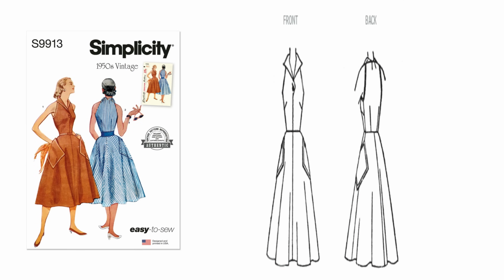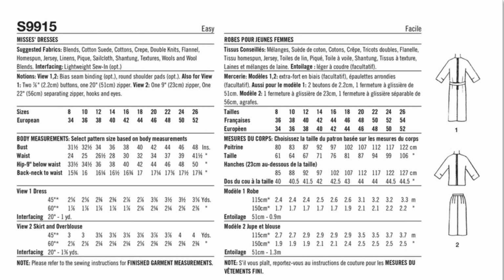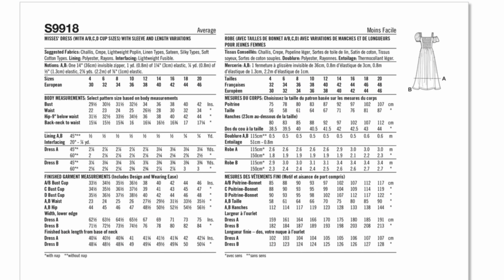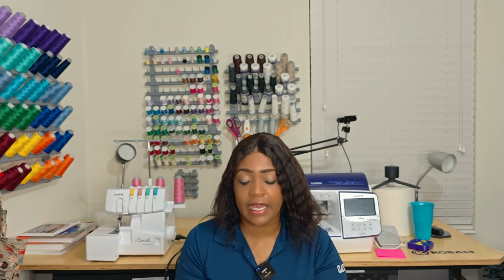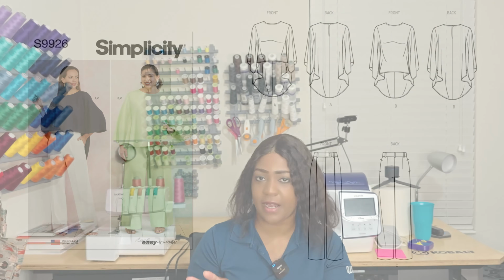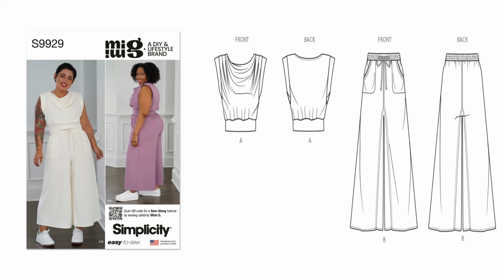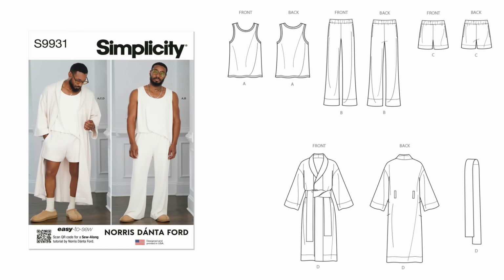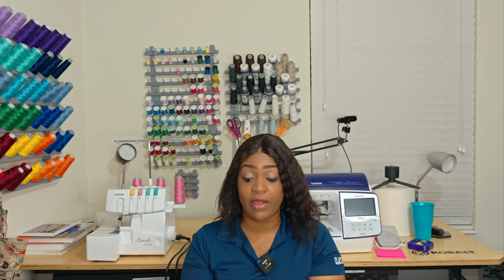#503: 💥👁️👂🏾NEW! Simplicity Spring 2024 Collection | Pattern Drop! | First Watch! First Look !💥👁️👂🏾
Hey Everyone 👋🏽! It's a look/review of the Simplicity Spring 2024 patterns. Have you seen these patterns yet? If not, you can visit the Simplicity website.
SAYING HELLO IN DIFFERENT LANGUAGES
English: Hello
Italian: Ciao
German: Guten Tag (Good Day)
Hawaiian: Aloha
Portuguese: Ola
Spanish: Hola
Japanese: Konnichiwa (Good Day/Hello)
Jamaican Patois: Wah Gwaan (What's up?/ What's going on?)
Zulu: Sabonani
Hebrew: Shalom (Peace)
French: Bonjour
Finnish: Terve
PATTERNS MENTIONED
Simplicity 9913 (S9913)
Simplicity 9914 (S9914)
Simplicity 9915 (S9915)
Simplicity 9916 (S9916) | Simplicity 9820 (S9820)
Simplicity 9917 (S9917) | Simplicity 9597 (S9597) | KnowMe 2040 (ME2040)
Simplicity 9918 (S9918) | Simplicity 9919 (S9919) | New Look 6692 (N6692)
Simplicity 9920 (S9920) | New Look 6729 (N6729)
Simplicity 9921 (S9921)
Simplicity 9922 (S9922)
Simplicity 9923 (S9923)
Simplicity 9924 (S9924) | Simplicity 9891 (S9891)
Simplicity 9925 (S9925)
Simplicity 9926 (S9926)
Simplicity 9927 (S9927)
Simplicity 9928 (S9928)
Simplicity 9929 (S9929) | Simplicity 8558 (S8858)
Simplicity 9930 (S9930)
Simplicity 9931 (S9931)
Simplicity 9935 (S9935)
Simplicity 9936 (S9936) | Simplicity 9562 (S9562)
Simplicity 9937 (S9937) | Simplicity 9580 (S9580)
CURRENT MEASUREMENTS
Bust: 40.5"
W: 34"
H: 46.5"
Height: 5'6"
MACHINES USE
Sewing Machine: Brothers Innovis NQ3600D
Serger: Brother 1043D
Camera used for filming: Go Pro Hero 10 & Go Pro Hero 11
Microphone used: RODE
NOTABLE MENTIONS
None
1.177K Views - Mar 28, 2024

Elizabeth Pinard

96% 5.81K/6K